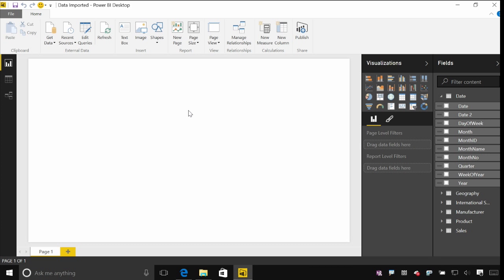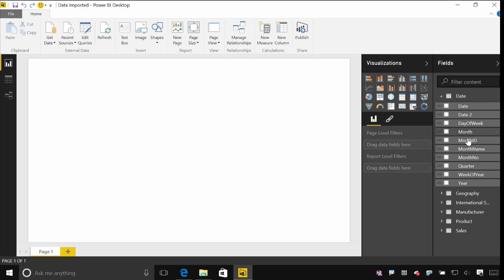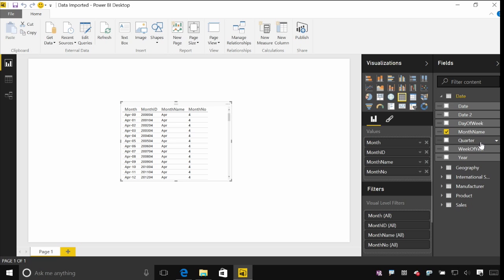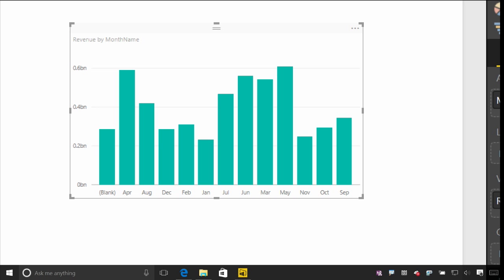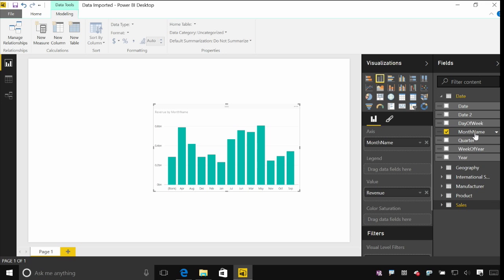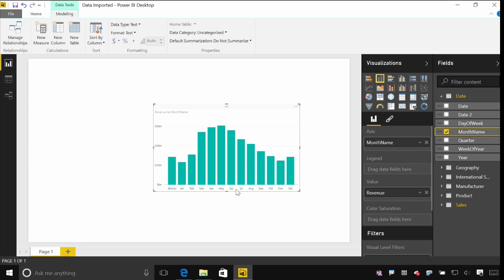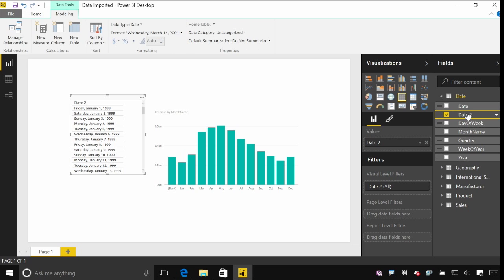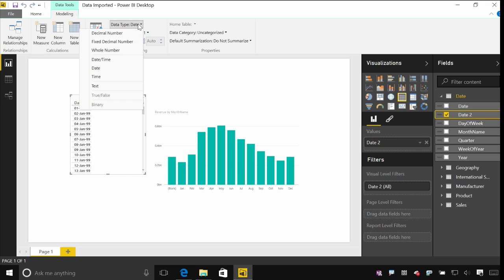Optimize models for Power BI (2-4)